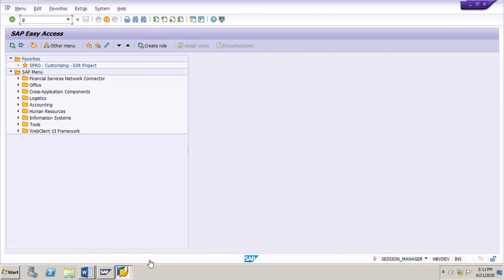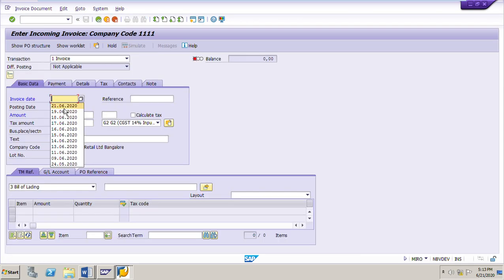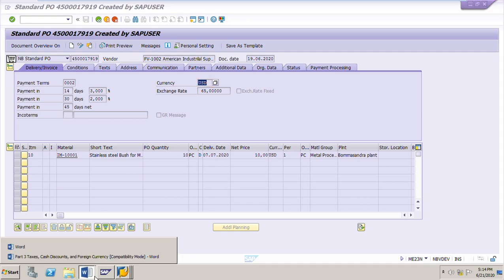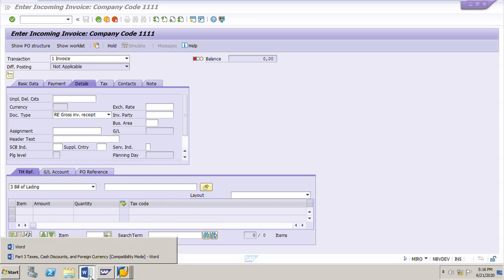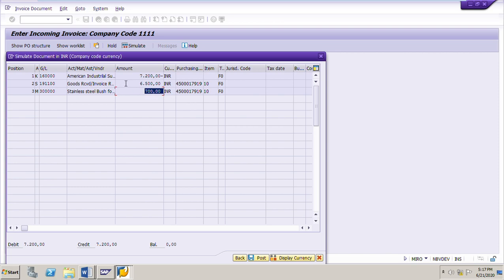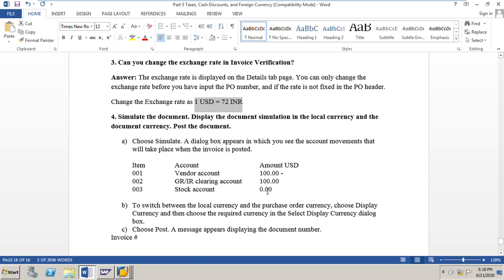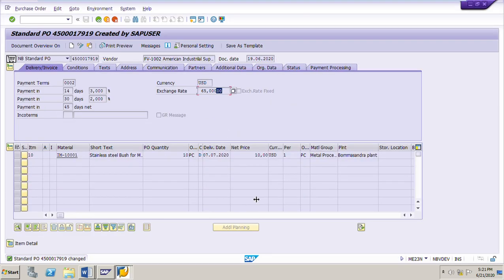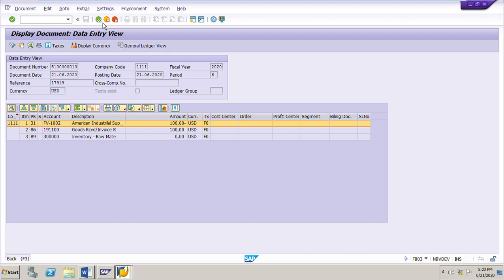SAP MM Basic Invoice verification Posting Invoice in a Foreign Currency ECC6/S4 Hana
Logistics → Materials Management → Logistics Invoice Verification → Document Entry → Enter Invoice MIRO
The Exchange rate has changed and we want to post invoice at the current Exchange rate
In the Details tab page, change the Exchange rate to current Exchange rate
Simulate and post the invoice
When simulate we can see the difference in Exchange rate updated to Stock Account
We can see the difference in Exchange rate only when we display the amount in local currency